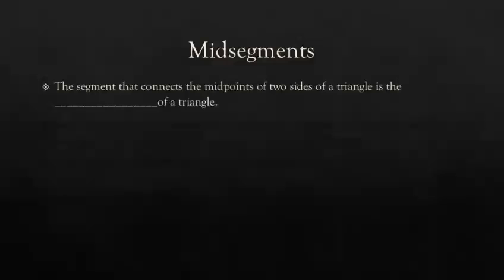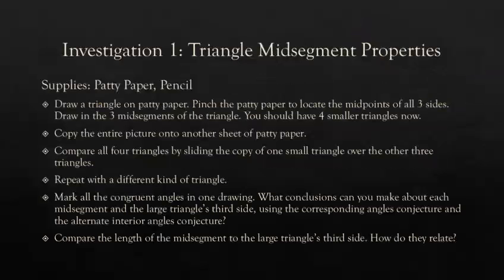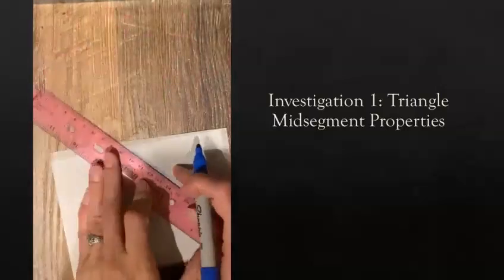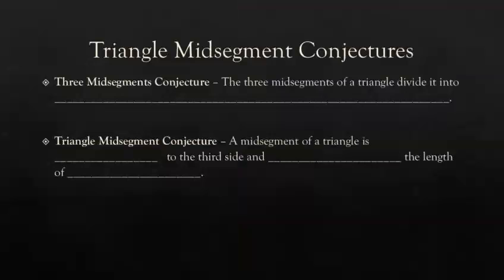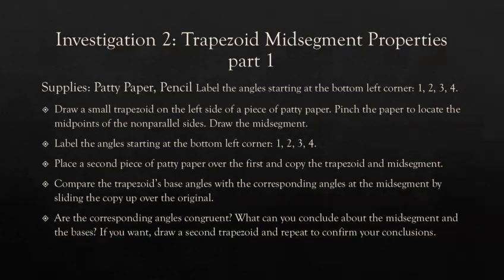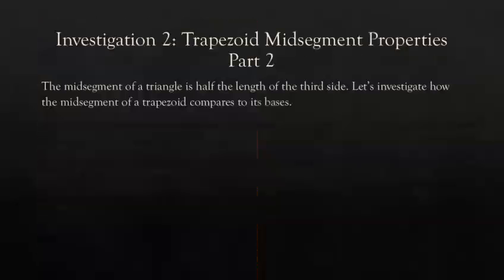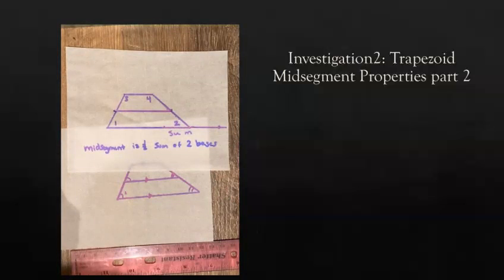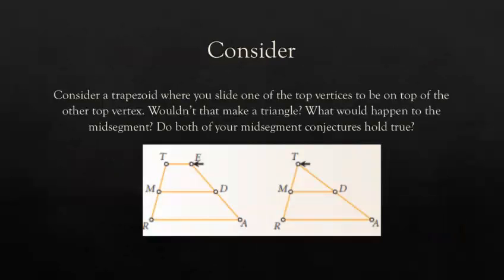Discovering Geometry Lesson 32 video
Discovering Geometry Lesson 32, Chapter 5, lesson 4 - Properties of Midsegments